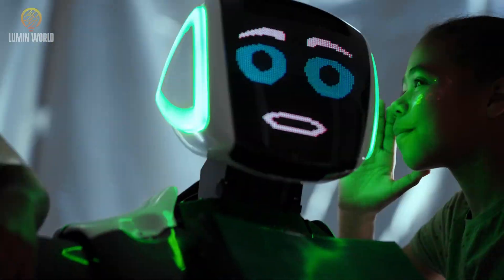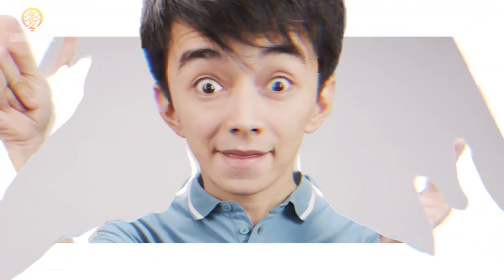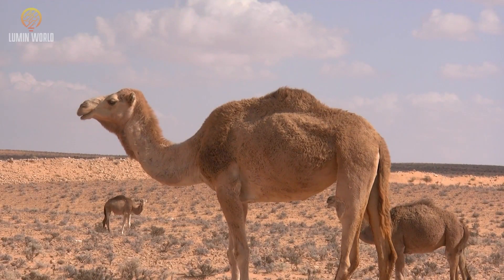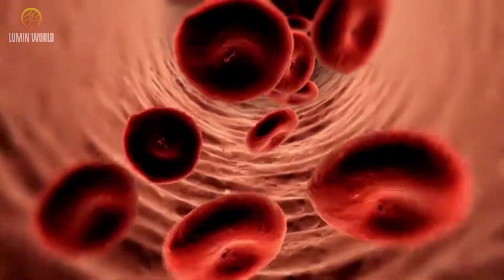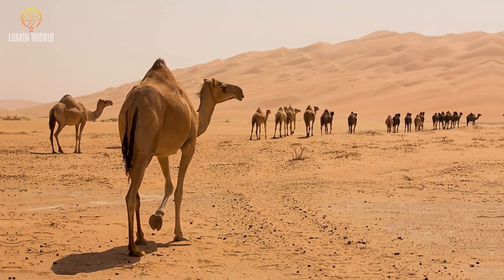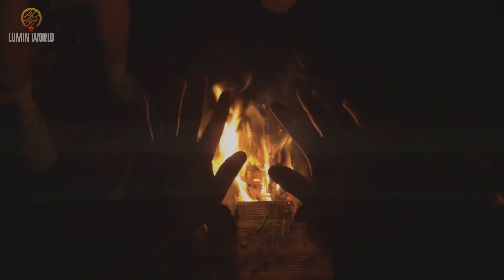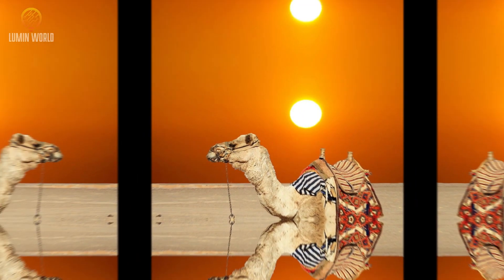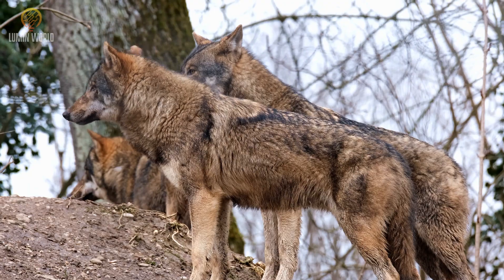Surviving the Desert : The Remarkable Camel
Surviving the Desert : The Remarkable Camel. Welcome, fellow adventurers! Today, we're going to uncover the secrets of one of the most fascinating creatures that call the desert their home—the camel. Join me as we explore the incredible adaptations that help camels survive in these harsh and unforgiving conditions. Let's get started!
To understand how camels thrive in the desert, we first need to learn about their remarkable physical and behavioral adaptations. One of the most recognizable features of a camel is its hump.

The hump is not filled with water, as commonly believed, but with fat, which serves as a vital energy reserve. During periods of scarcity, camels can rely on these reserves for sustenance.

Camels have also developed the ability to go without water for extended periods. They can drink up to 30 gallons of water at once, which gets stored in their bloodstream and hydrated body tissues. Their kidneys are specially designed to conserve water, ensuring minimal water loss through urine.

Another fascinating adaptation lies in their feet. Camels have large, tough, and spongy footpads that help them traverse the scorching sand without sinking. This adaptation also aids in heat insulation.

 Camels are social animals and often travel in herds, forming what is known as a caravan. This not only offers them protection against predators but also promotes the sharing of resources, such as finding food and water.

 In the evenings, when the desert temperatures drop dramatically, camels gather in close proximity to the fire to keep warm. This behavior demonstrates their adaptability and intelligence.

Even their fur plays a significant role in survival. Camels have a thick coat of hair that helps regulate their body temperature. In winter, the hair traps warm air close to their skin, while in summer, it reflects sunlight, reducing heat absorption.

While camels can endure extreme thirst, when they do find water, they have an incredible capacity to rehydrate quickly. They can drink up to 25 gallons of water in just a few minutes, allowing their bodies to restore the lost fluids.

And there you have it, fellow adventurers! The incredible survival adaptations that allow camels to thrive in the desert. Remember, these majestic creatures are not only symbols of the desert but also a testament to the wonders of nature's engineering.

Credits :
googlebard, chatgpt
Video made by : Capcut
Footage : Pixels.com, Youtube